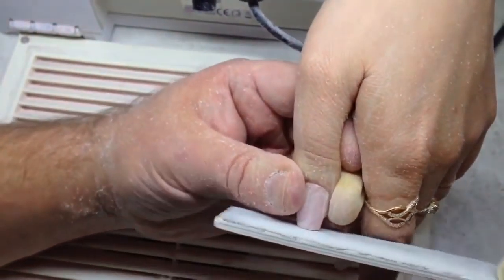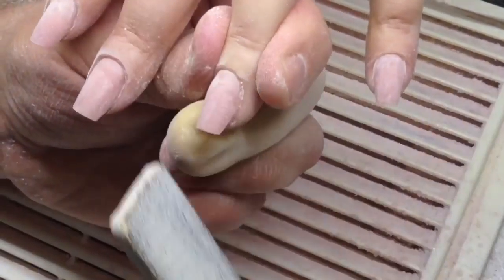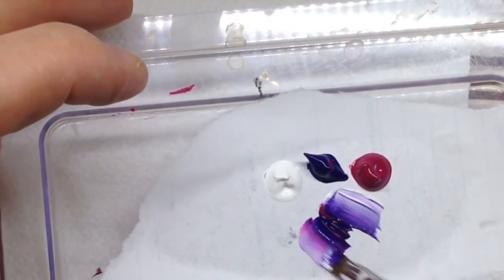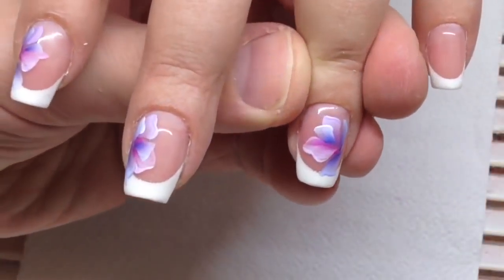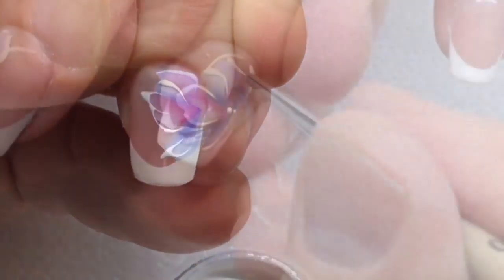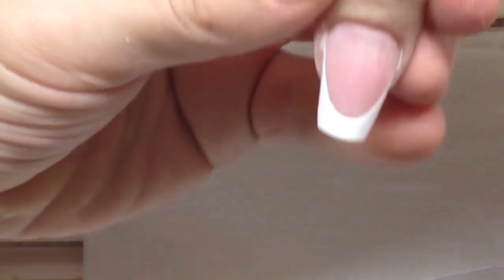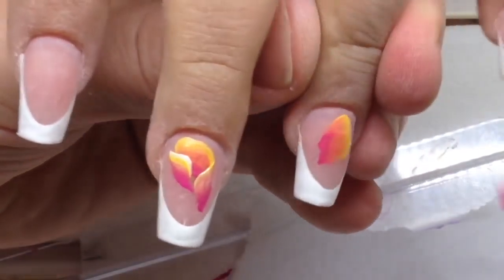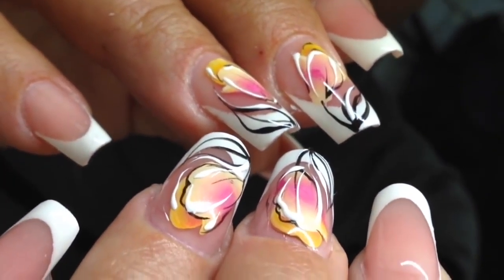Greatest Gel Nails Set With Floral 3D Deco Painting Nail Art Designs! Step By Step tutorial